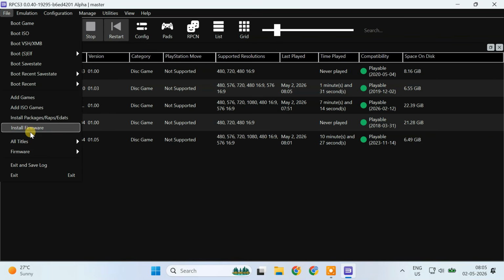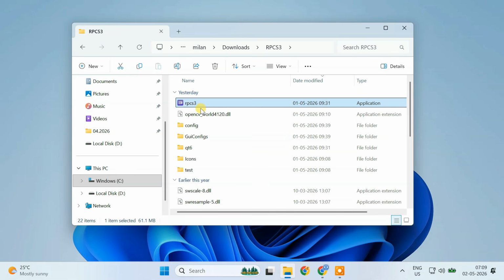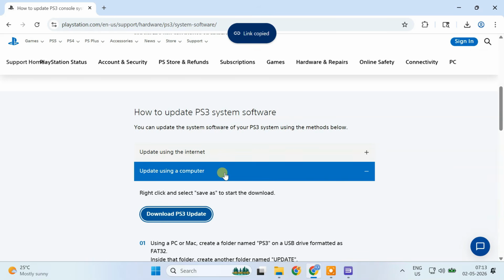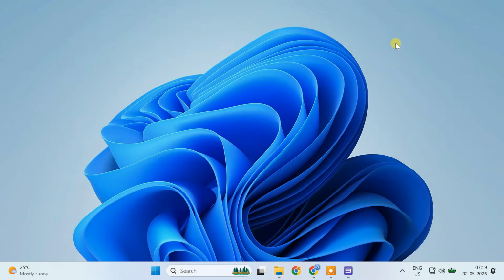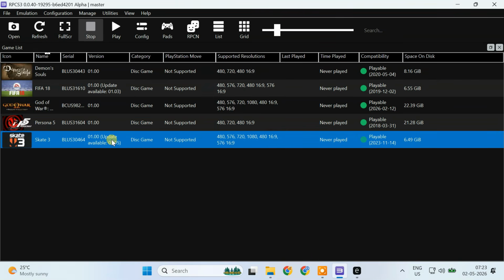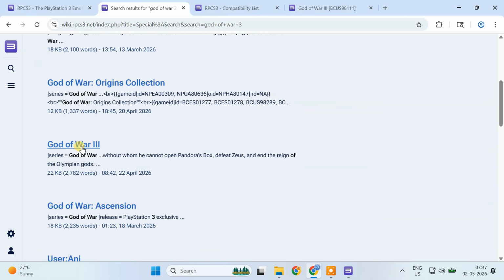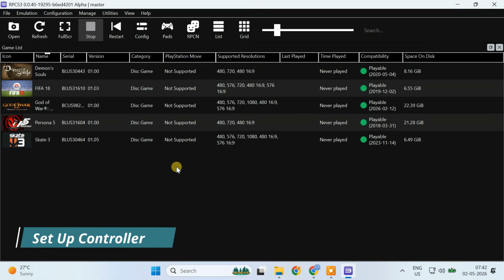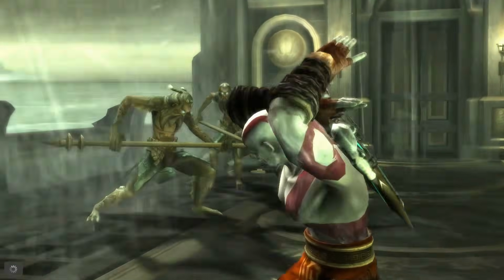How to Play PS3 Games on PC [RPCS3 Emulator]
Learn how to play PS3 games on a Windows PC using the RPCS3 emulator. In this video, I’ll show you how to download and set up RPCS3, install the official PS3 firmware, add PS3 games, install game updates, configure controller settings, apply game patches, and improve performance for smoother gameplay. This guide is made for beginners who want to run PlayStation 3 games on PC safely and correctly.

Note: RPCS3 is legal, but you should only use PS3 games that you legally own.